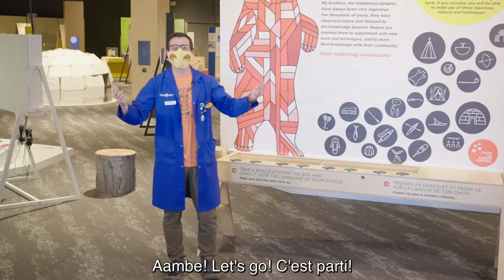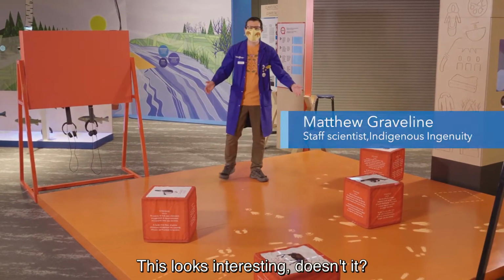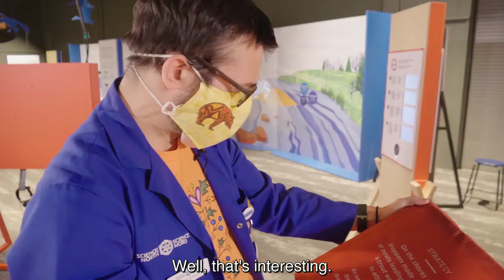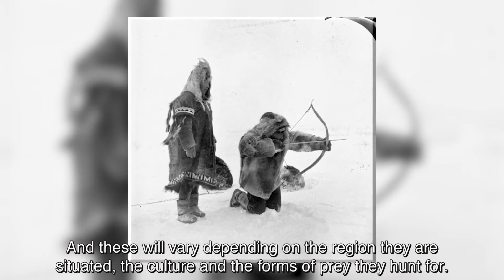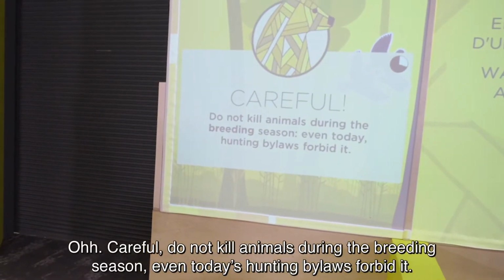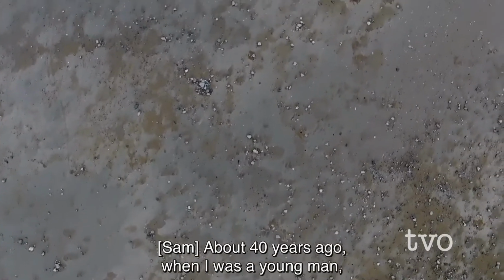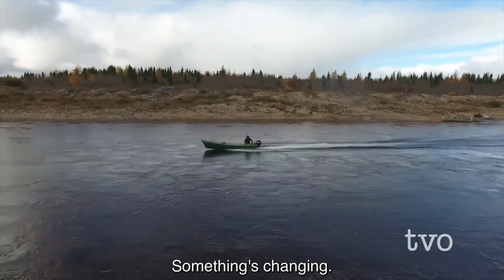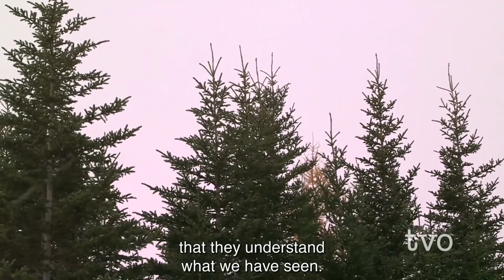Indigenous Ingenuity Virtual Tour